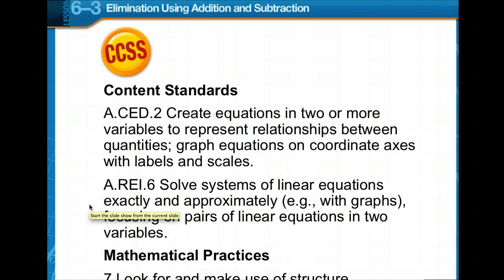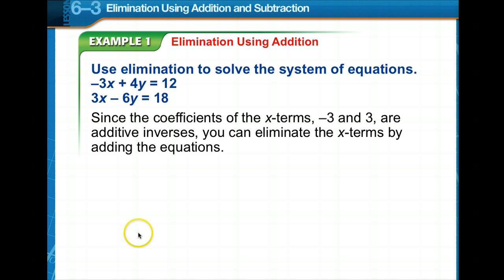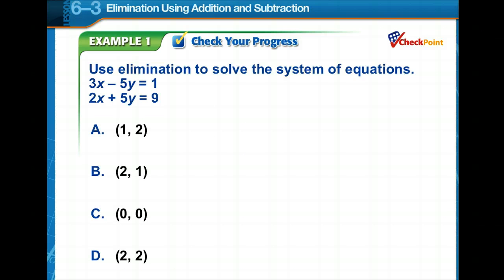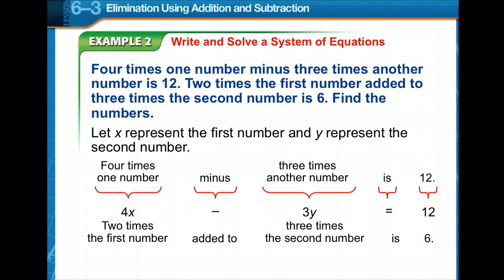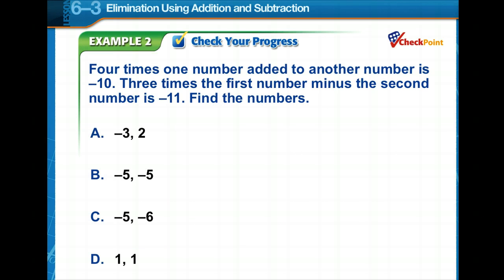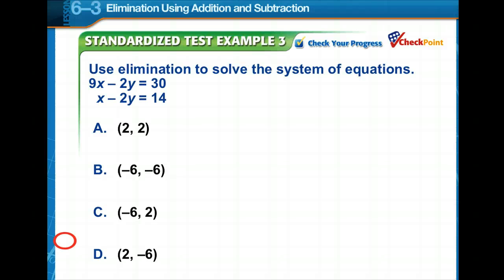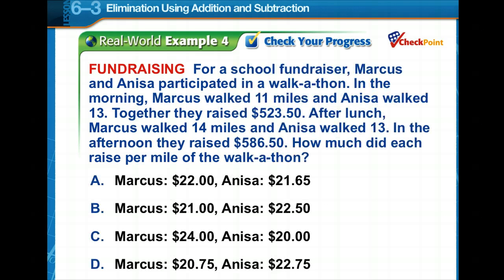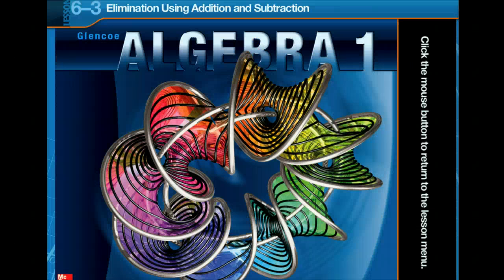Elimination with Systems of Equations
Elimination using addition/subtractions in systems of linear equations